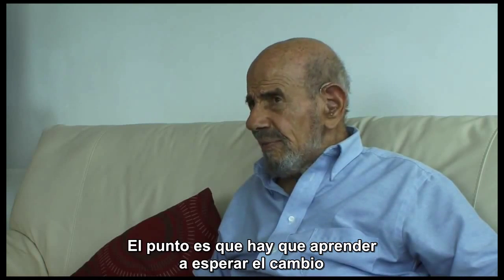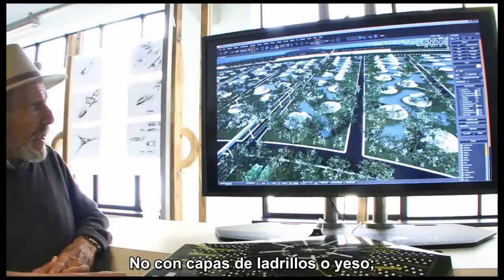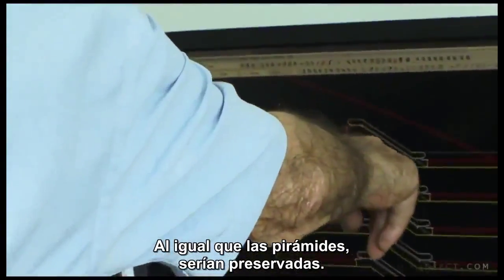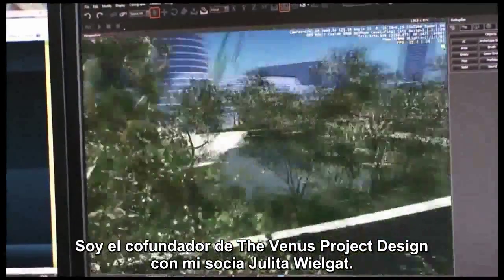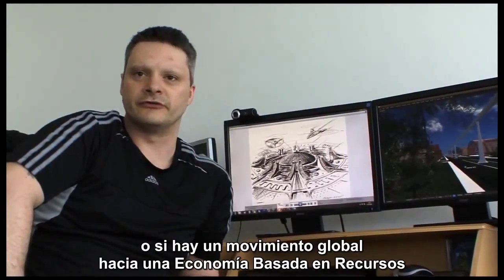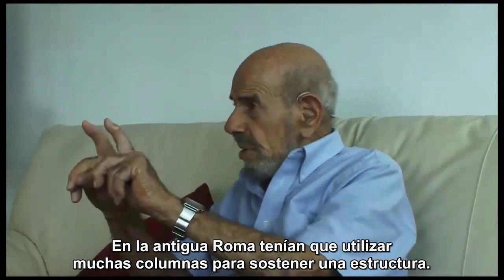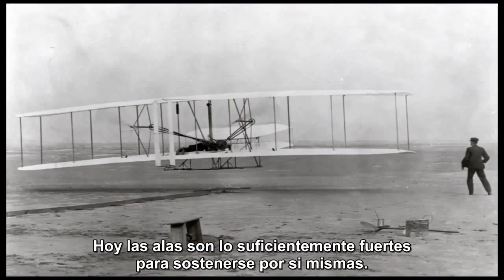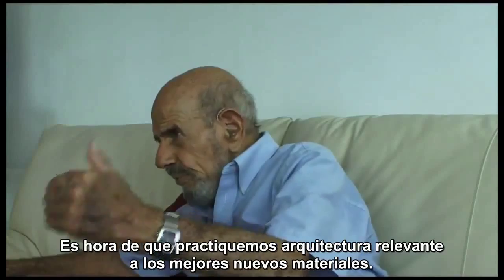Animaciones en 3D de la ciudad del Proyecto Venus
Modelo tridimensional de la ciudad del futuro propuesta por el científico Jacque Fresco.